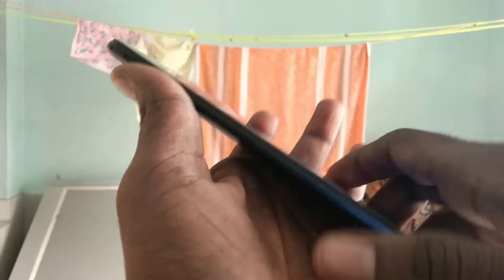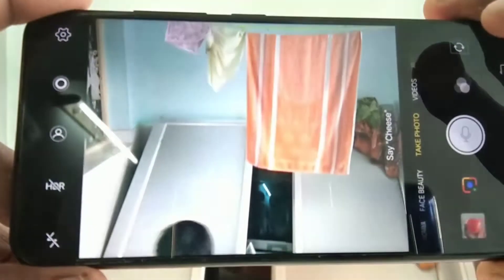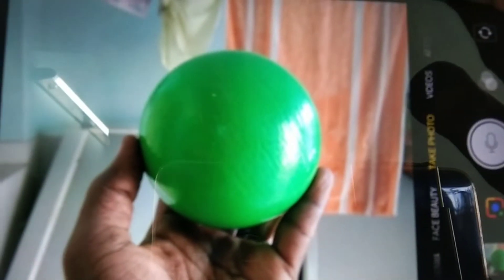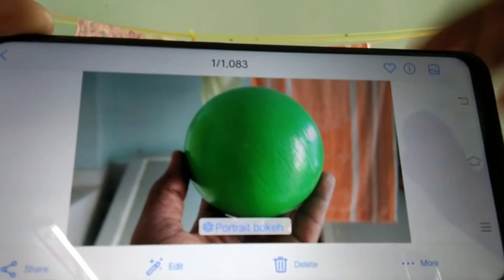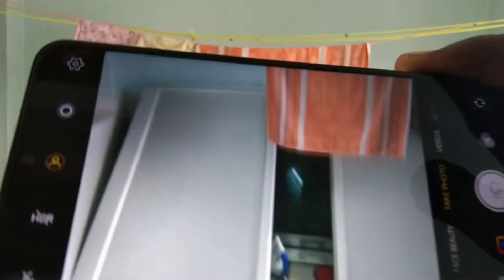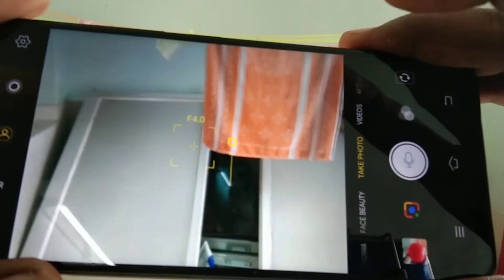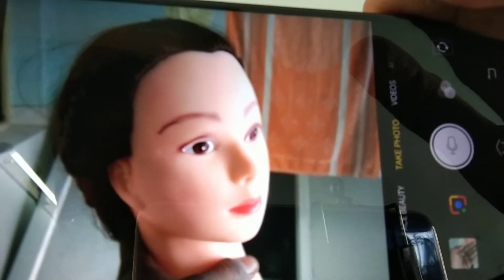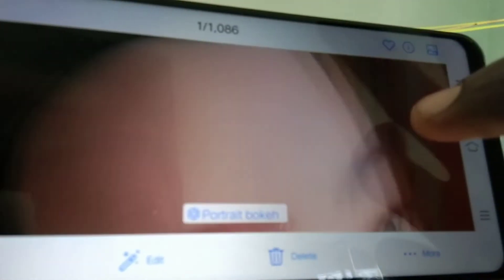Vivo Y95 back camera Bokeh mode test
Would like to test back or rear camera quality in Vivo Y95? In this tutorial, we, 5-minutes tech made a test on Bokeh mode effect on back camera of Vivo y95. The back camera has 13MP + 2MP dual camera. Let us test it with some objects and see how the Quality of camera is. In this way, you can make background blurred in pictures taking from Y95. So if you are searching for how to set camera blur in Y95, then this video is enough for you to know how you can take background blurred image on Vivo Y95 camera.